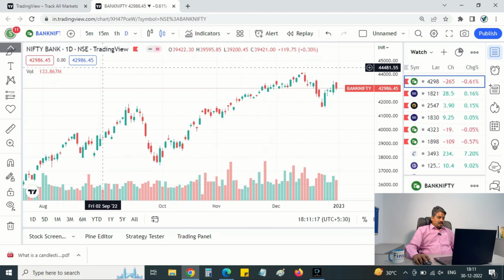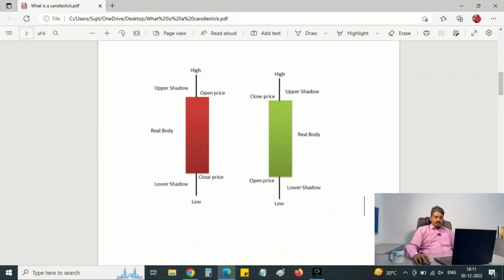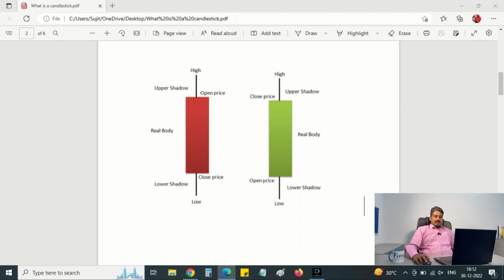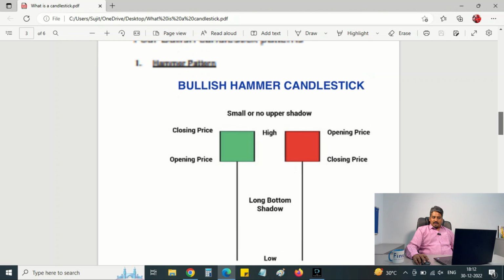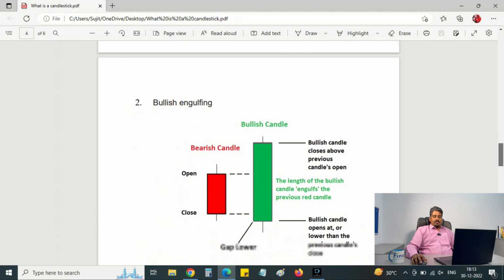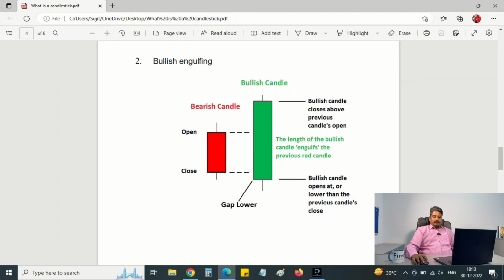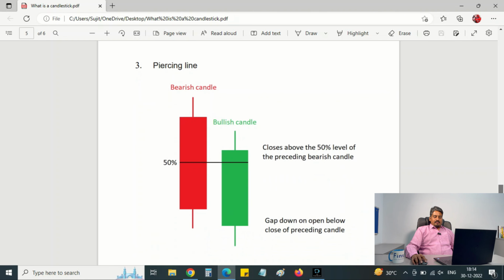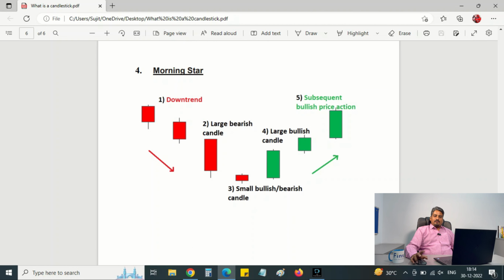Identify Bullish Pattern using Candlestick | Sujit Nair | Finspurt Capital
In this Video, we will explain how to Identify 4 Bullish Pattern using Candlestick. This will help you to build long positions in Stocks / Index trades.

Business Partner - ICICI Direct - Finspurt Capital